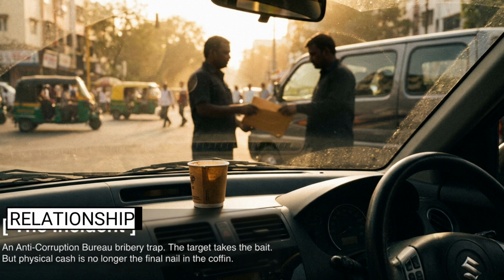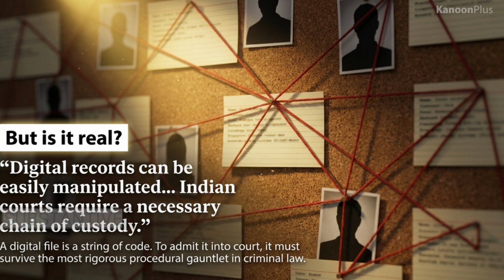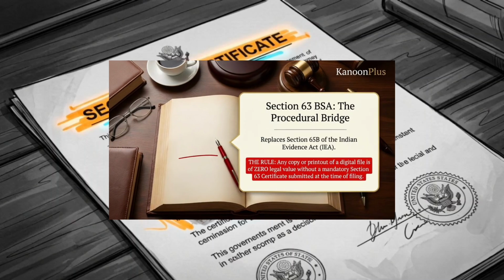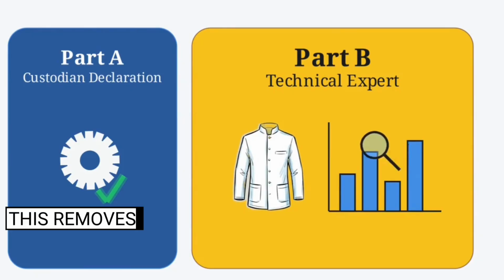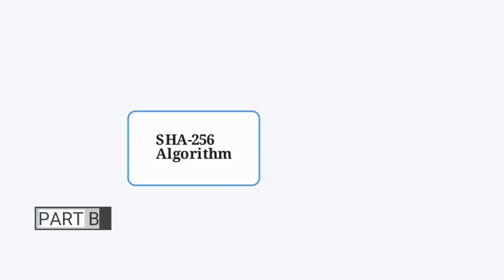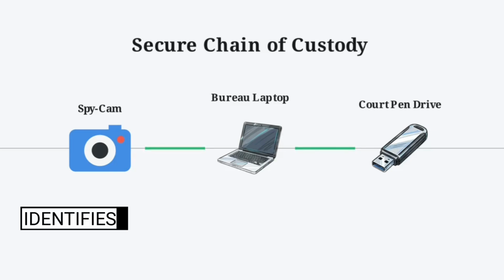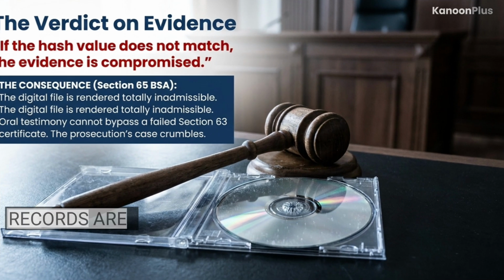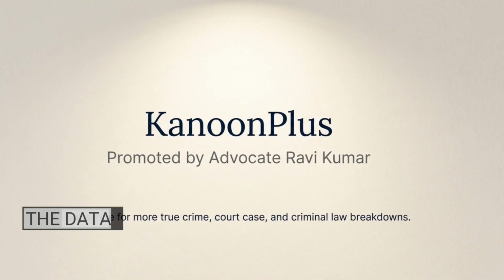BSA Section 63 Certificate: Digital Evidence, Hash Value & IT Act Explained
BSA Section 63 Certificate and Hash Value are now central to proving digital evidence in Indian courts. WhatsApp chats, CCTV footage, emails, screenshots, call recordings, pen drives and cloud backups cannot be treated as reliable evidence merely because they exist. Under the Bharatiya Sakshya Adhiniyam, 2023, Section 63 sets the key procedure for admissibility of electronic records, while Sections 64 and 65 support proof issues like notice to produce and signature or handwriting. This video explains the new BSA framework, the role of experts, and the connection with the Information Technology Act, 2000.

This video covers BSA Section 63 certificate, Bharatiya Sakshya Adhiniyam for legal professionals, digital evidence procedure, electronic records admissibility, hash value digital evidence, IT Act 2000, Section 79A IT Act, old Section 65B Evidence Act vs BSA, WhatsApp evidence, CCTV evidence, cloud backup evidence, chain of custody, AI-generated evidence, deepfake risks, and courtroom practice under the new Indian evidence law.

BSA आने के बाद digital evidence को लेकर lawyers, law students और litigants के सामने बड़ा सवाल है: क्या WhatsApp chat, CCTV footage, email या screenshot court में admissible होगा? इस video में Section 63 Certificate, hash value, expert role, IT Act और Sections 63, 64, 65 BSA की practical legal procedure को आसान भाषा में समझाया गया है।

TIMESTAMPS:
0:00 Digital evidence can be changed easily
0:18 Section 65B replaced by BSA framework
0:31 IT Act vs Bharatiya Sakshya Adhiniyam
0:58 Why digital files need legal validation
1:32 Primary vs secondary electronic evidence
2:25 Section 63 certificate: Part A and Part B
2:52 Expert verification under IT Act Section 79A
3:25 Hash value explained
4:20 How lawyers challenge digital evidence
4:26 Chain of custody problem in digital files
5:15 Sections 64 and 65: supporting proof issues
6:04 Complete process for proving electronic evidence
6:36 Deepfakes, AI and future of digital evidence